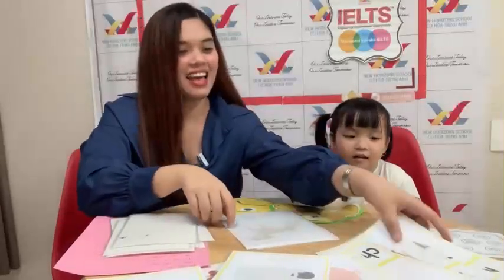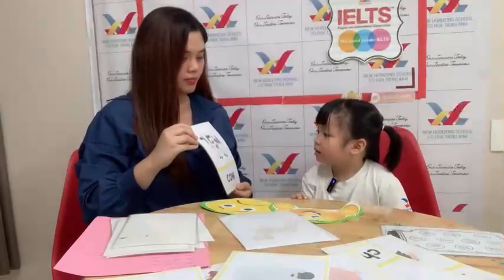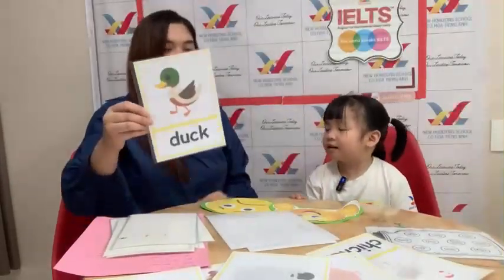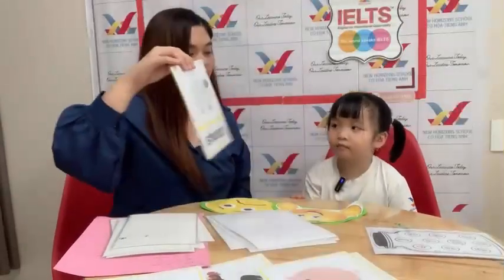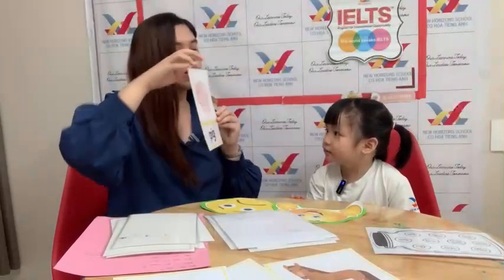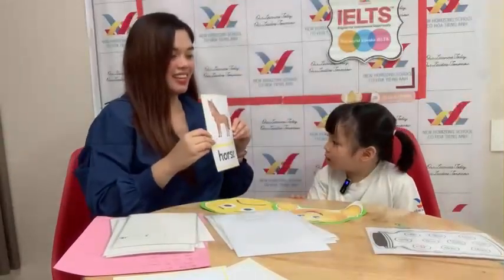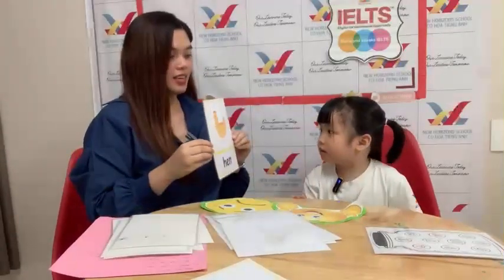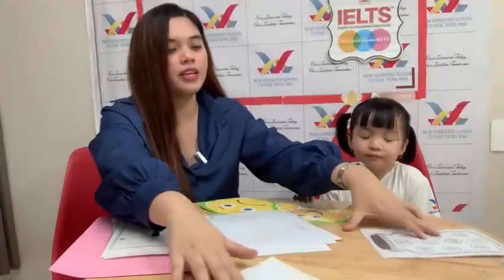2024 June 6 Unit 1-5 Let's Go Begin Speaking Test | Đỗ Tú Linh - Bunny